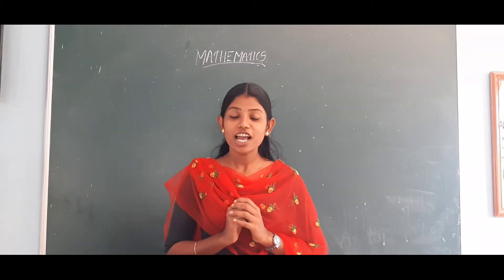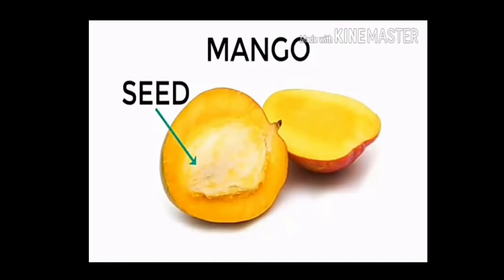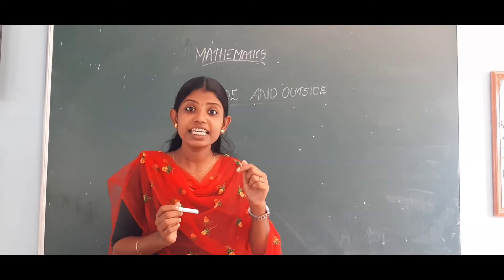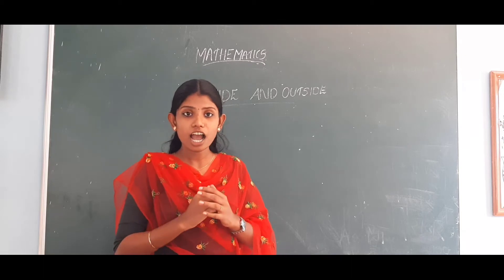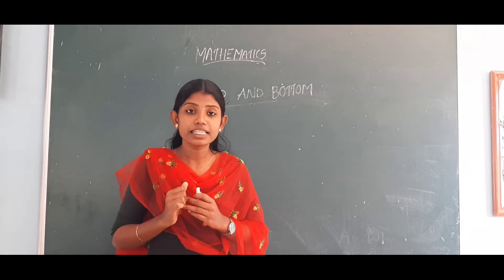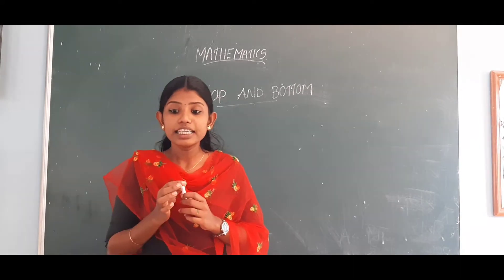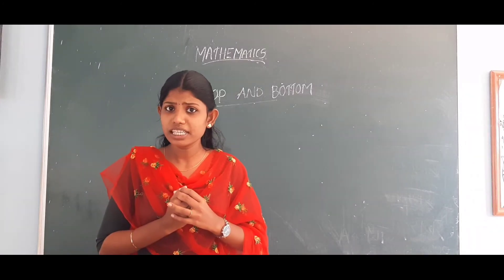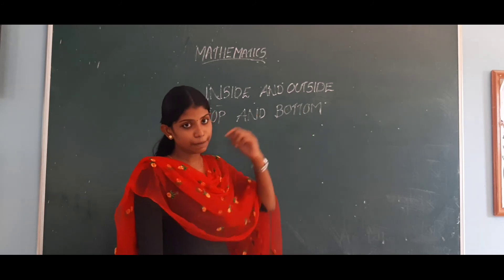Class01 Math Part 3